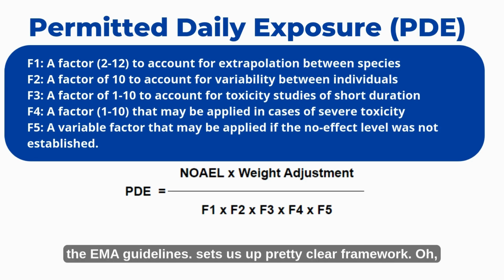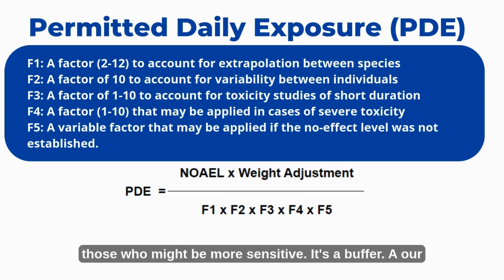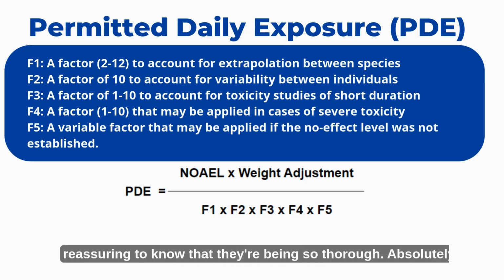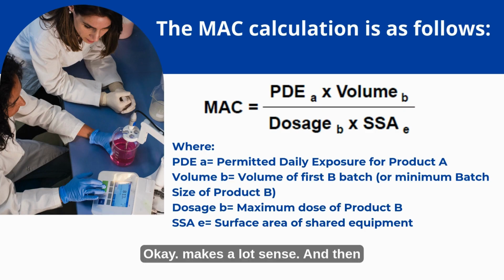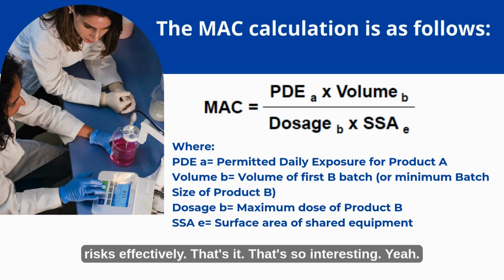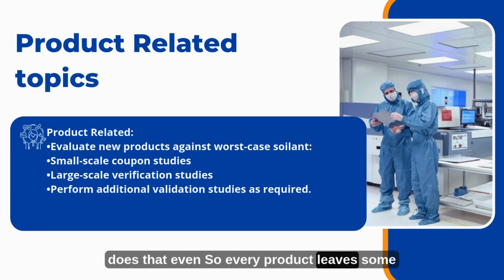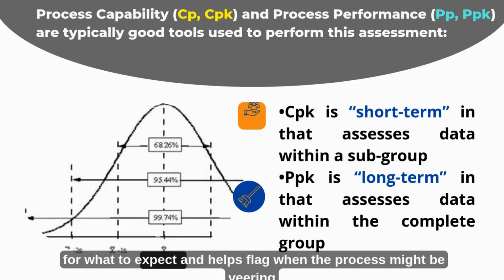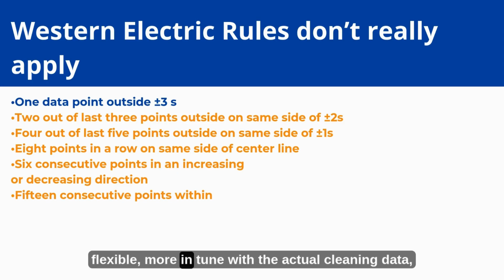Understanding NoAEL and PDE in Cleaning Validation: A Comprehensive Guide 🧪🔬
In today's video, we dive deep into the crucial concepts of NoAEL (No Observed Adverse Effect Level) and PDE (Permitted Daily Exposure) in the context of cleaning validation. 🧑‍🔬 Whether you are a regulatory professional, a quality assurance expert, or just starting your journey in pharmaceutical cleaning validation, this video is for you!

In this video, we cover:

    What is NoAEL? 📊
    Understanding PDE: Definition and Importance 📏
    The Role of NoAEL and PDE in Cleaning Validation 🧼
    How to Calculate NoAEL and PDE: Step-by-Step Guide 🔍
    Best Practices for Implementing NoAEL and PDE in Cleaning Protocols ✅